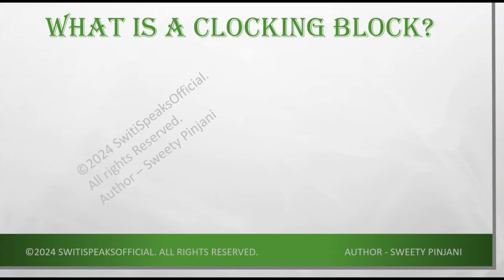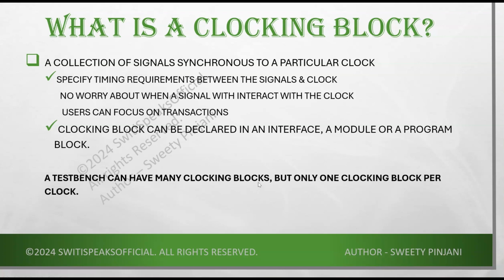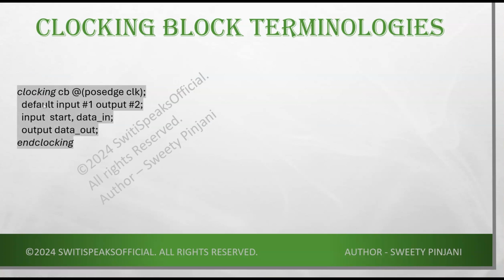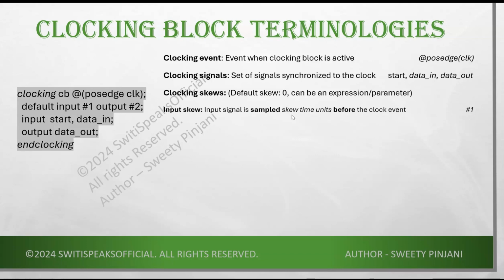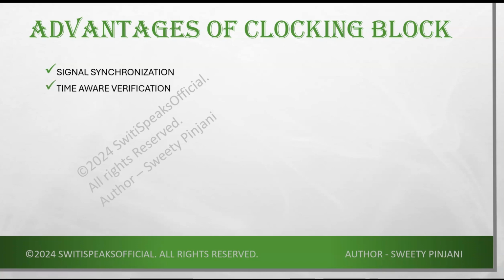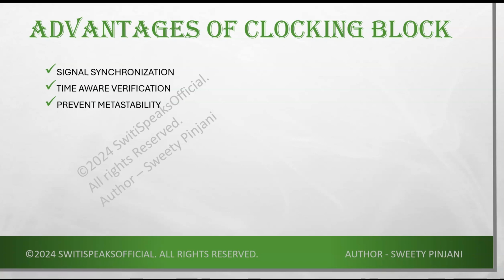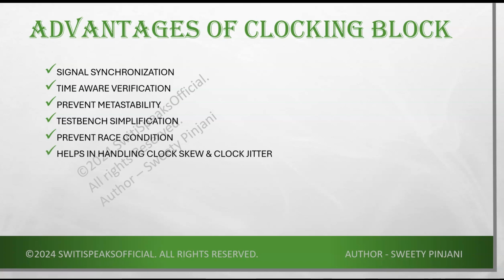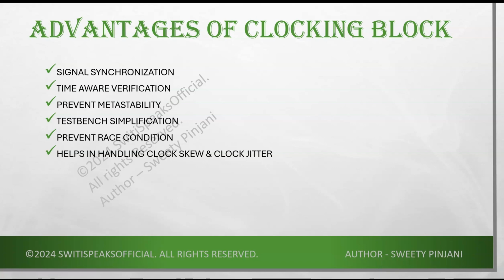Clocking Block @SwitiSpeaksOfficial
Clocking block is a collection of set of signals synchronized to a particular clock.

Let's understand this concept in detail.

We will cover:
1. What is clocking clock
2. What are contents of clocking block
3. Terminologies: clock event, clocking signals, clock skews, cycle delays, etc.
4. Clocking block coding example
4. Advantages of using clocking block